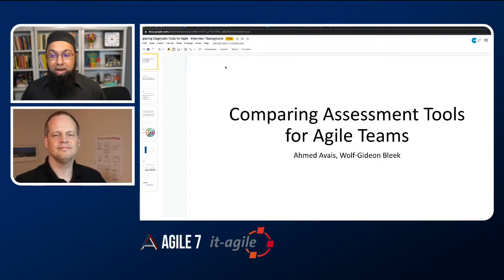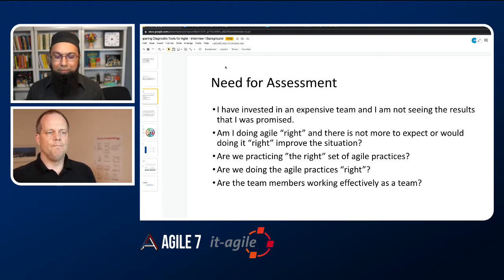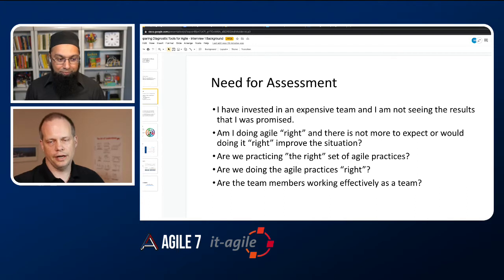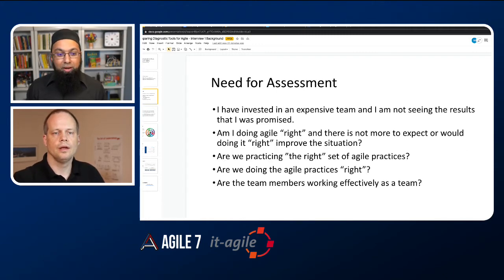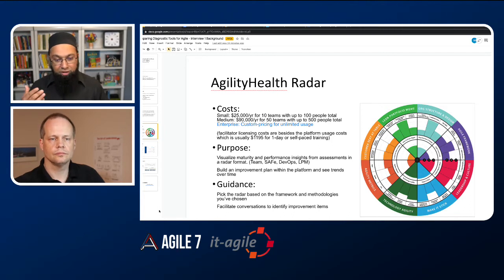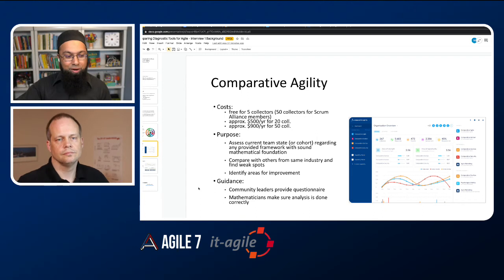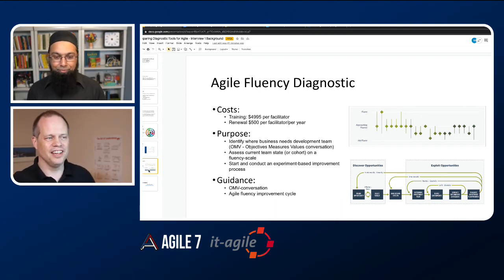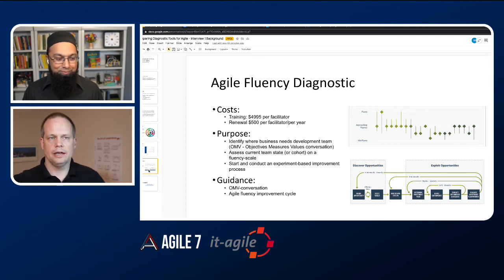Comparing Assessment Tools for Agile Teams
Dr. Wolf-Gideon Bleek and I discuss the top diagnostic/assessment tools in the market, the need, the value, and a quick comparison.